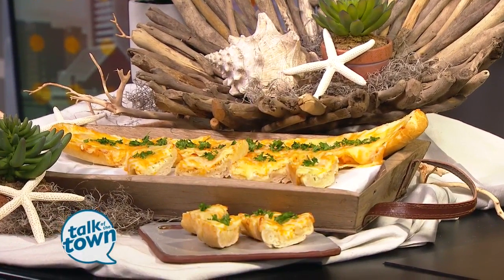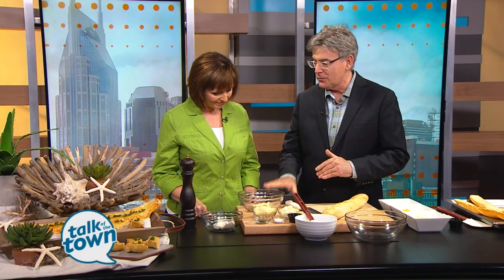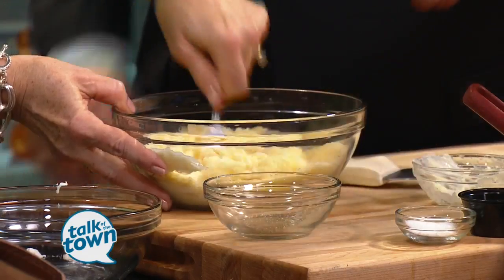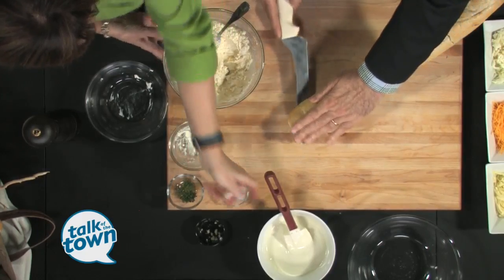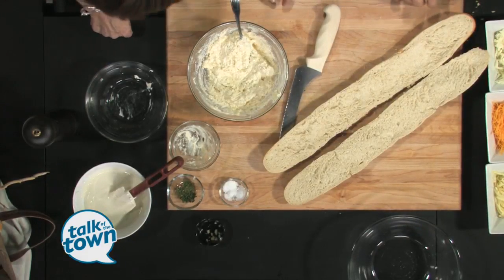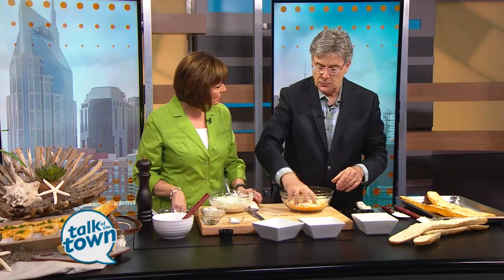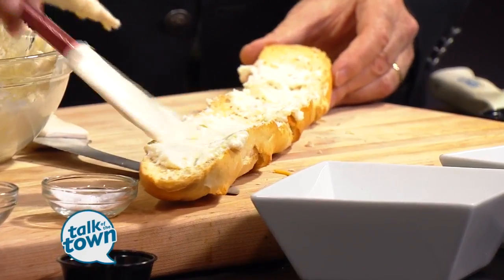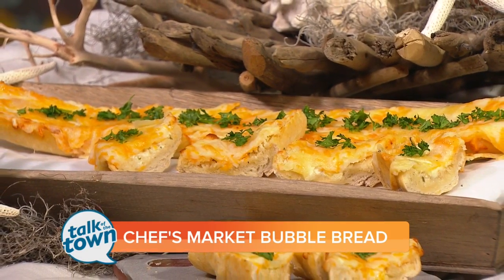Chef's Market Bubble Bread Recipe